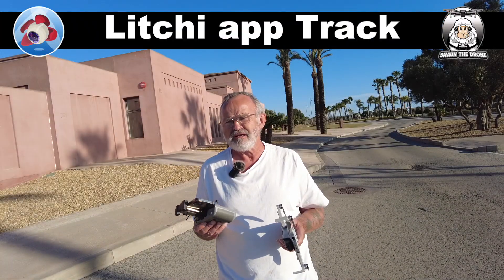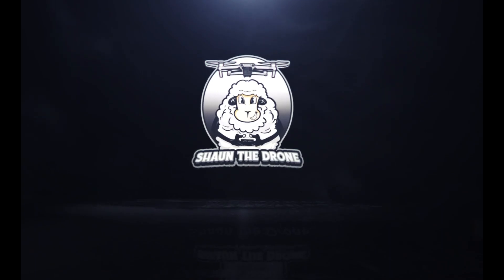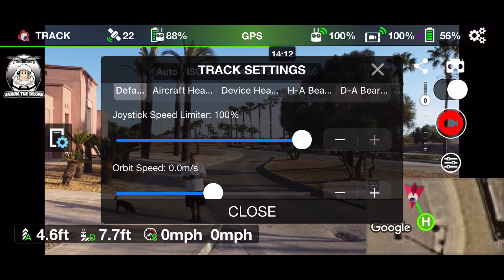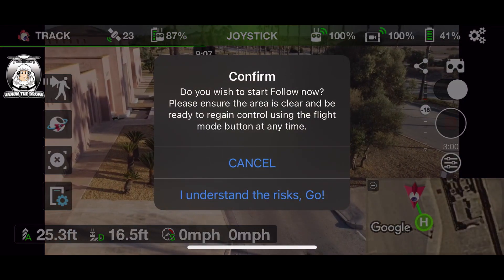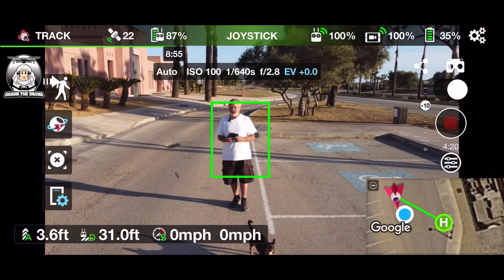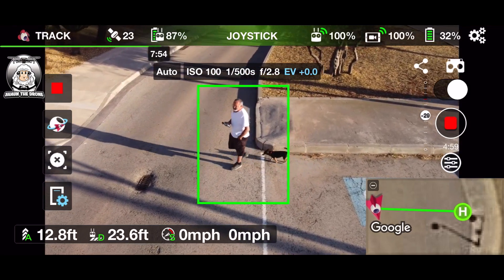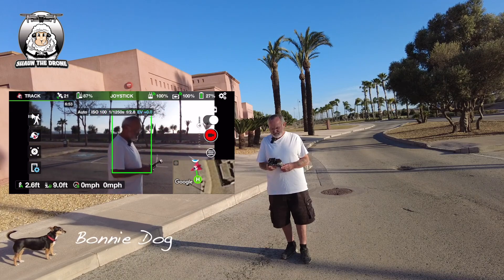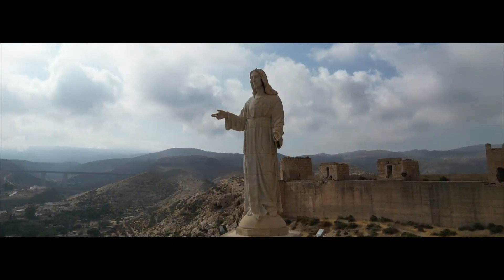How to tutorial Litchi app Track DJI Mini 2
How to use the Track with the Litchi app. Last in my series of tutorials using the Litchi app.
Time Stamp
00:00 Litchi app Intro
00:41 Litchi app check your 'Track Settings'.
01:38 Litchi app Draw the box around you to set the 'Track'.
02:01 Litchi app setting the Follow for the 'Track'.
03:37 My final thoughts on using the 'Track'.